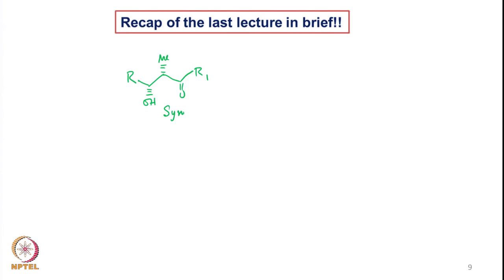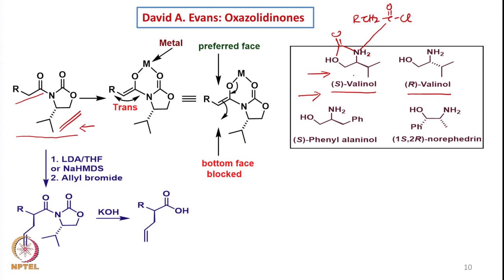Week 10 : Lecture 46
LECTURE 46 : C-C BOND FORMATIONS USING EVANS’ OXAZOLIDINONE BASED CHEMISTRY